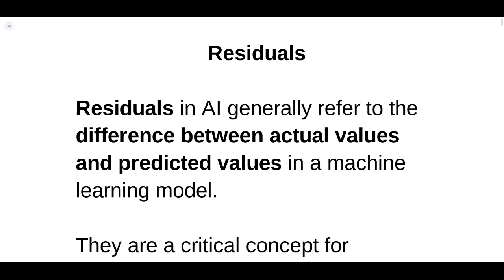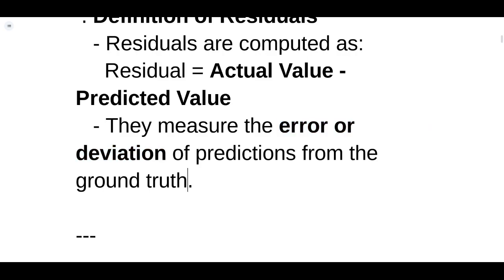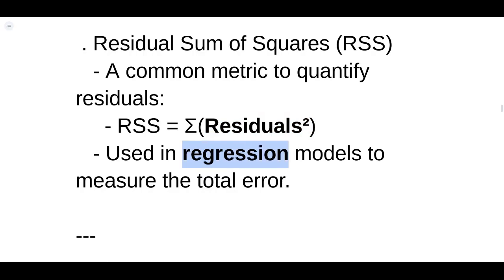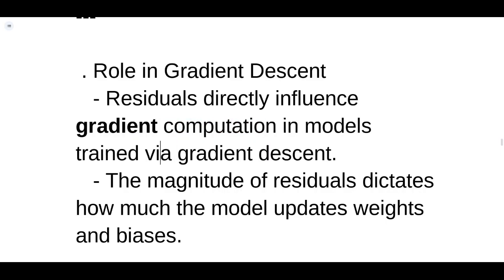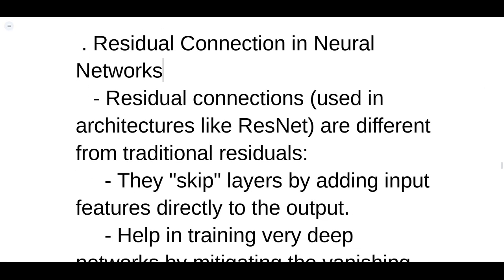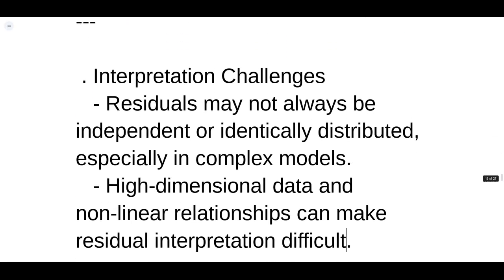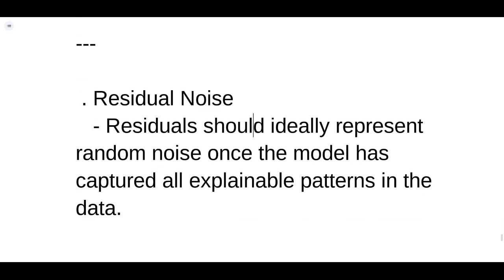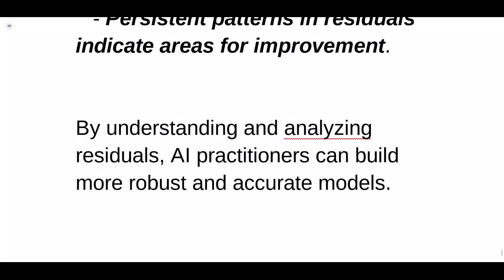Residuals in AI